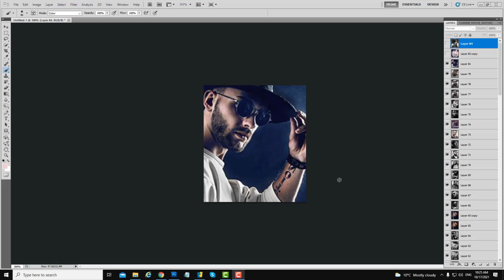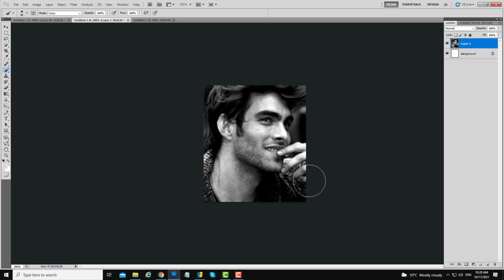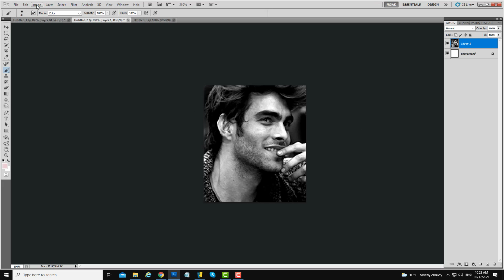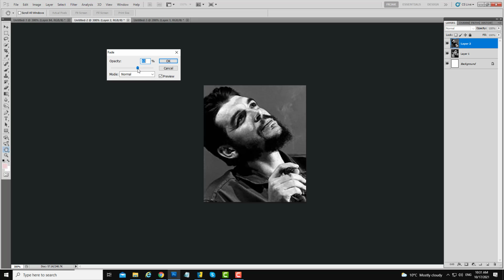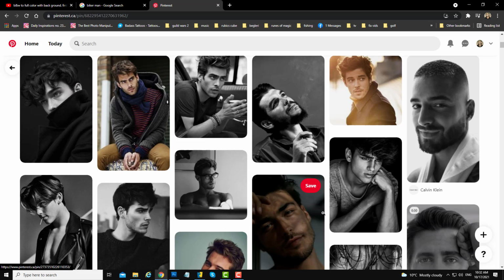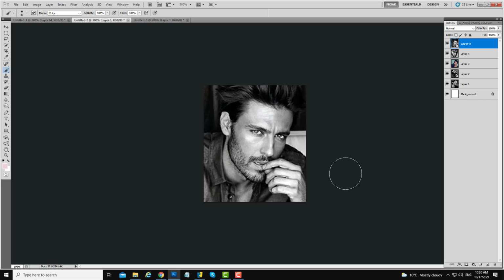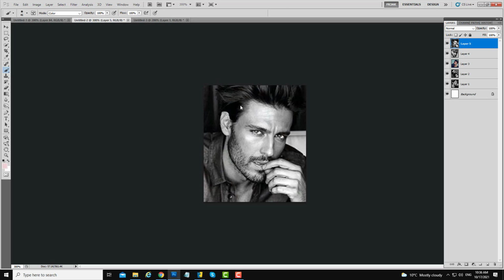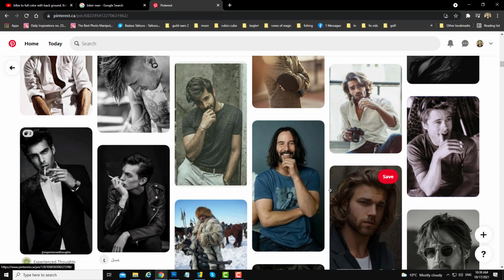av cuttting 101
Quick video on how i cut avs in adobe. Im sure most of this can be done in psp as well. enjoy